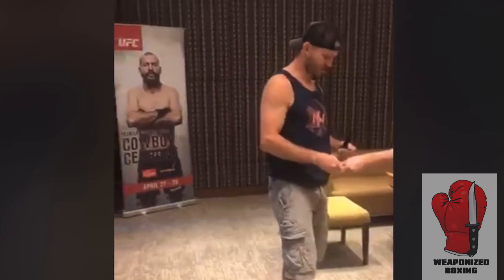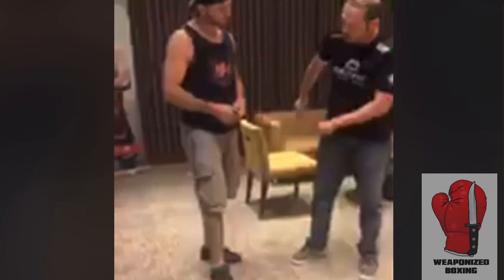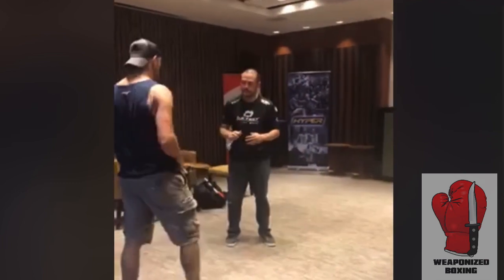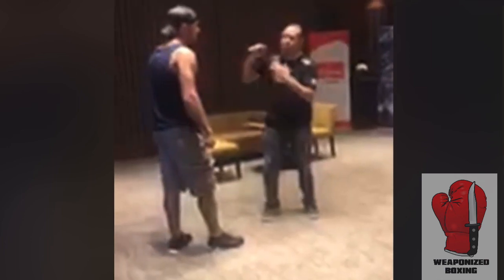Knife Training with Donald “Cowboy” Cerrone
I was very fortunate to be able share some Carlos Hermanos Stick Fighting and Libre Knife Fighting with UFC legend, Donald “Cowboy” Cerrone, during his last visit to Manila. -Dax